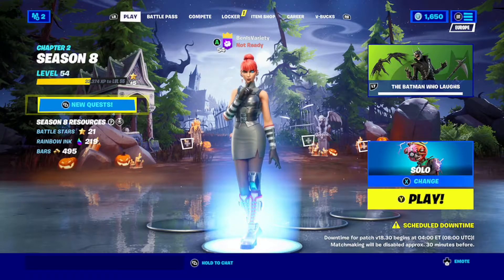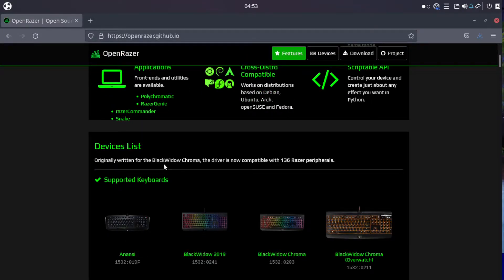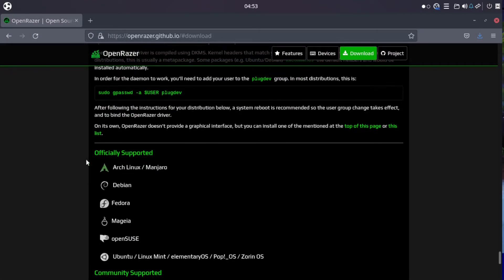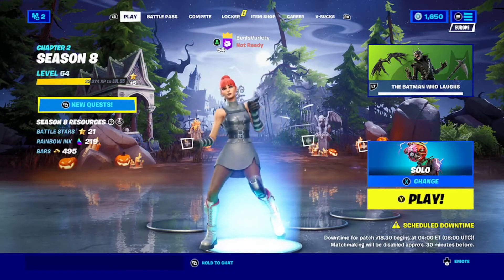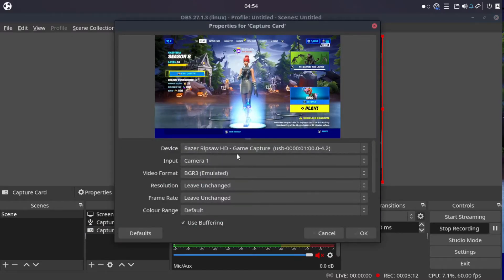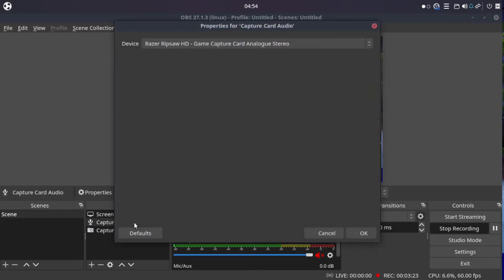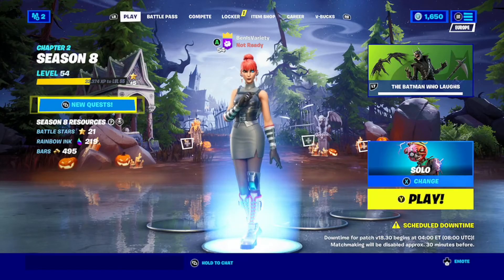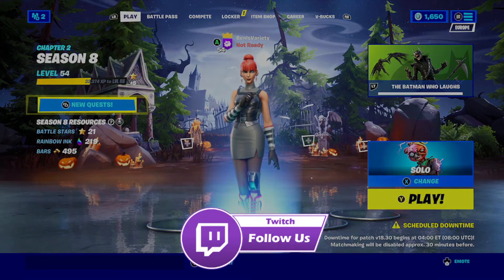Razer Ripsaw HD WORKING ON LINUX!